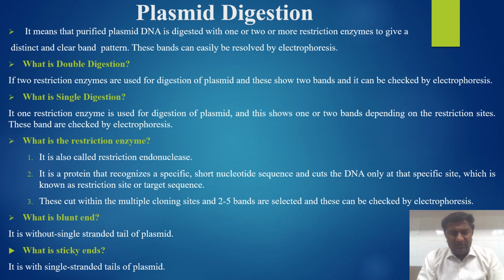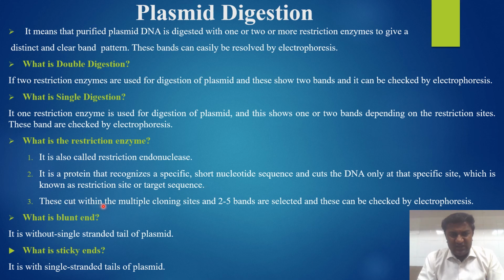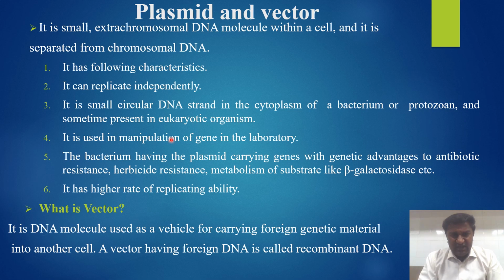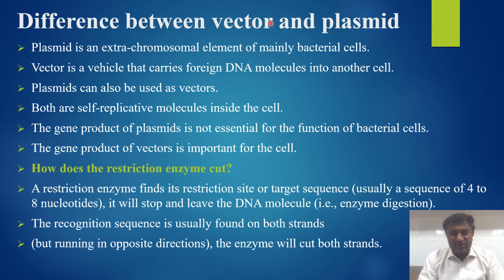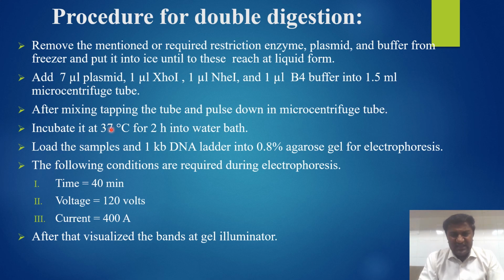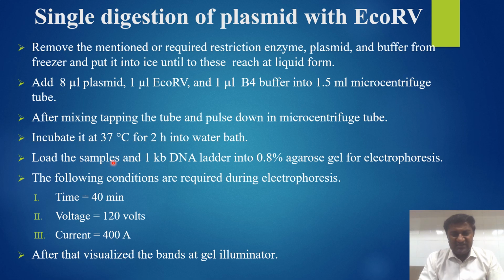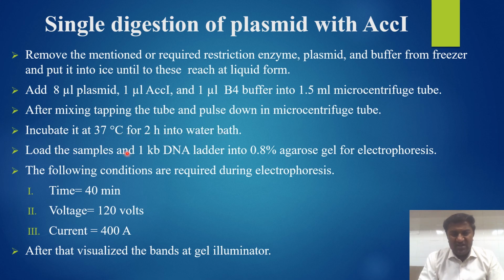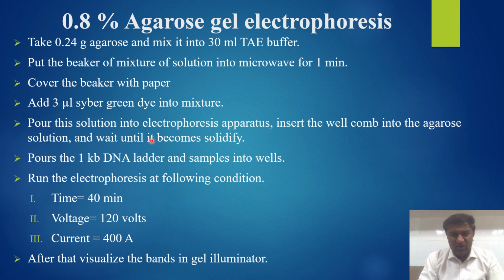Plasmid Digestion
Plasmid Digestion protocol